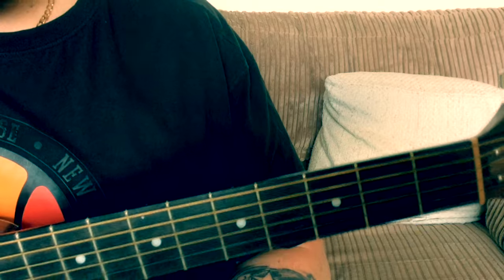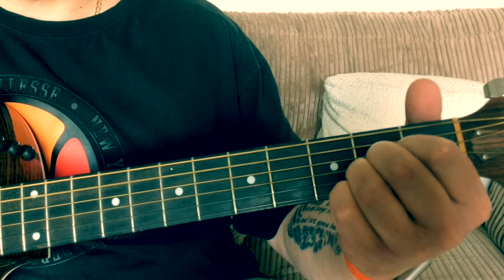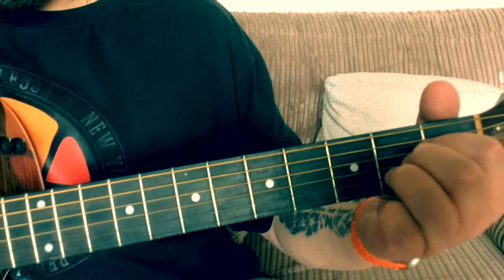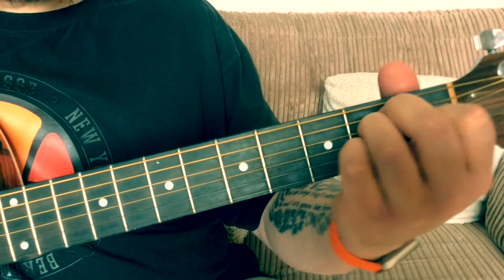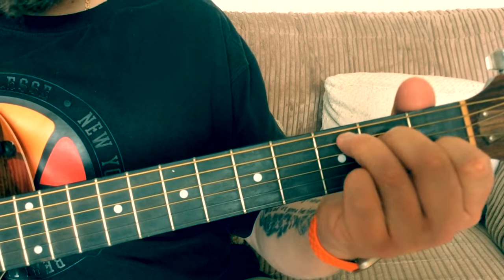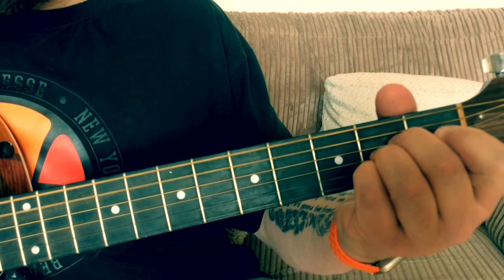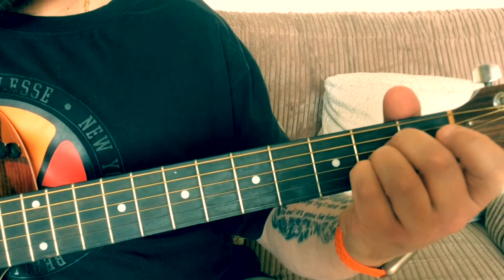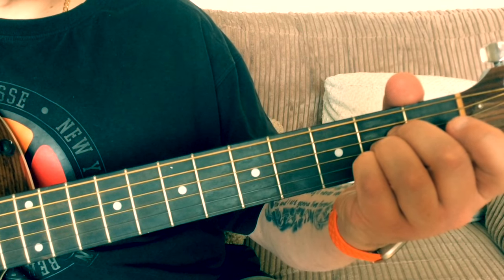The Sex Pistols-Pretty Vacant-Acoustic Guitar Lesson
Facebook:Wayne R Guitar
Twitter:Wayne R Guitar
Instagram:Wayne R Guitar
TikTok:Wayne R Guitar
Taylor 214ce
Blackstar Acoustic Core 30 Amp
G7th Capo
Jim Dunlop Picks
Martin Strings
Fifine Mic